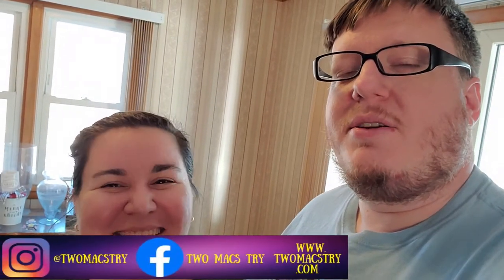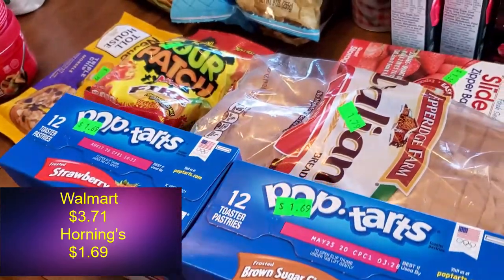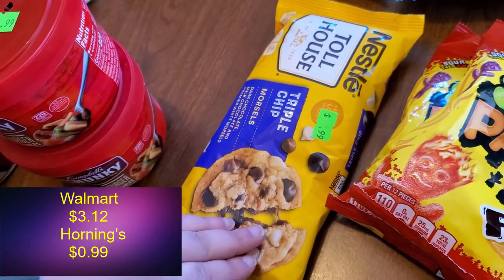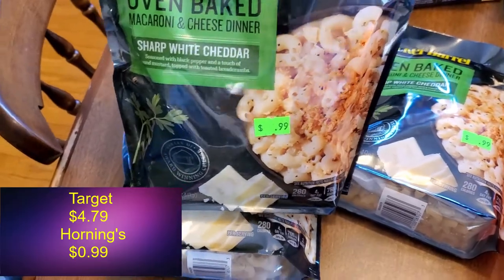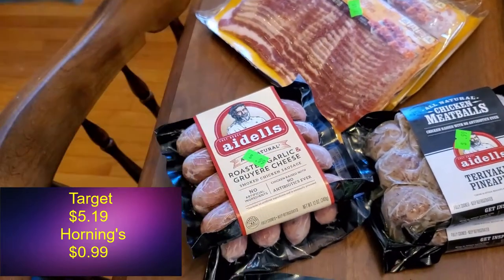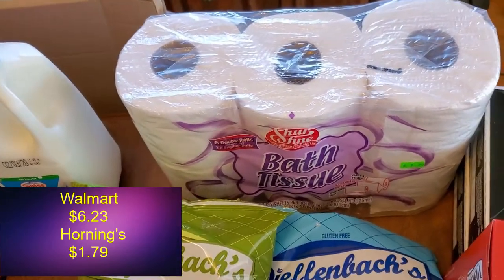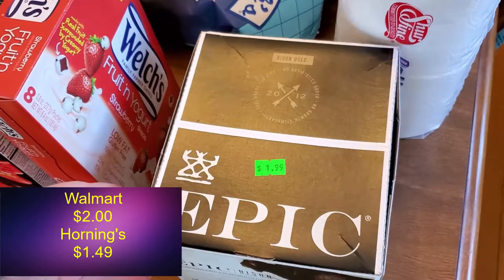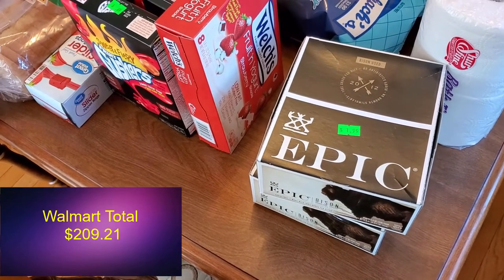Two Macs Try a Horning's Haul Part 2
In this video we try showing off our haul of groceries from our local scratch and dent store Horning's.